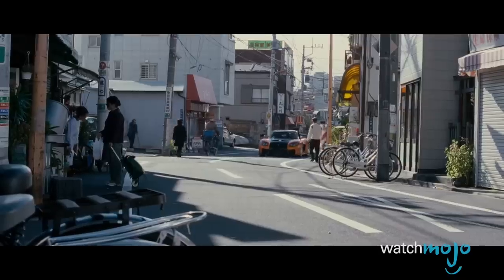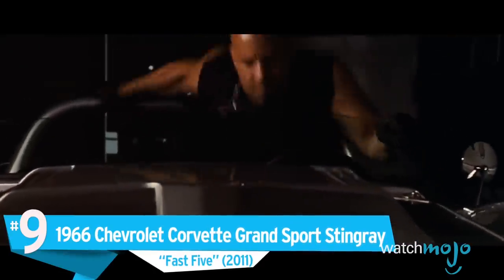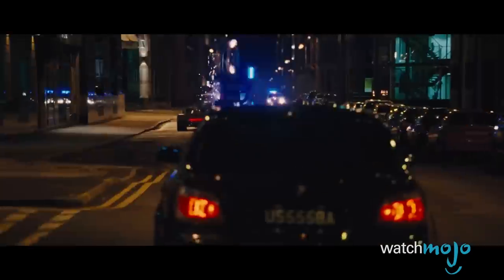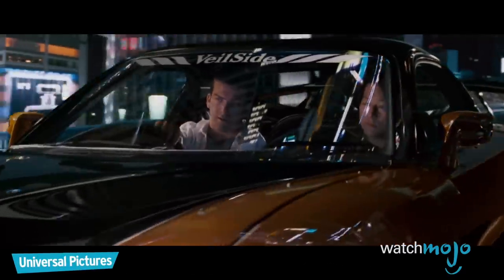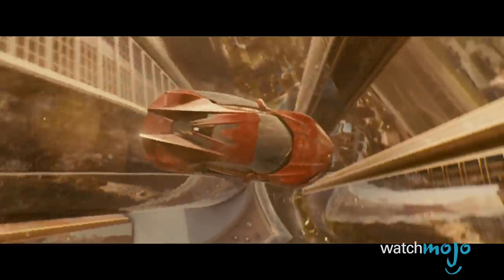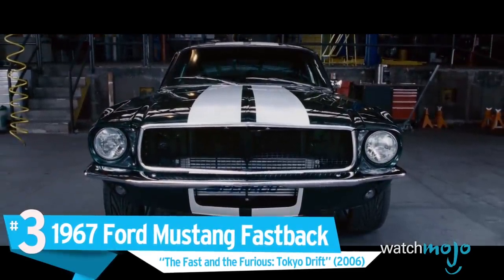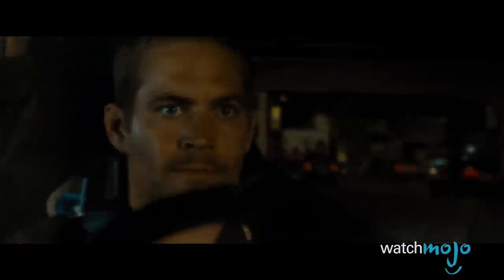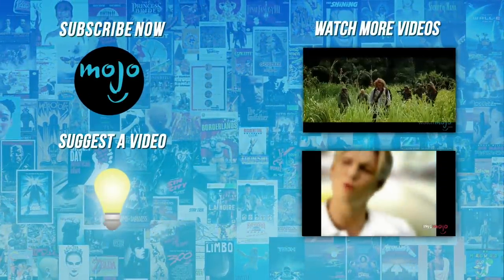Top 10 Badass Fast and Furious Cars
The coolest and most incredible cars to be featured in the Fast and Furious movies, watch the greatest rides of Vin Diesel and family. WatchMojo presents the top 10 cars from the fast and furious franchise. But what will take the top spot on our list? The custom Ford Mustang Fastback, the Nissan Skyline GTR R34, or Dom's iconic Dodge Charger R/T. Watch to find out!

00:33 #10. 1970 Dodge Challenger R/T
01:09 #9. 196Chevrolet Corvette Grand Sport Stingray
01:52 #8. Flip Car [aka Ramp Car]
02:33 #7. 20Koenigsegg CCXR
03:16 #6. Mazda RXVeilSide Fortune [aka 199Mazda RXFD]
04:01 #5. 201Lykan Hypersport
04:50 #4. 199Toyota Supra MK IV
05:36 #3, #2, #1 ?

To vote for which news story we cover next, check out the suggest